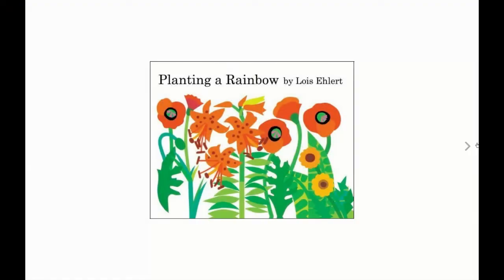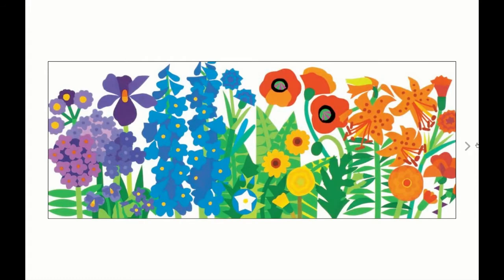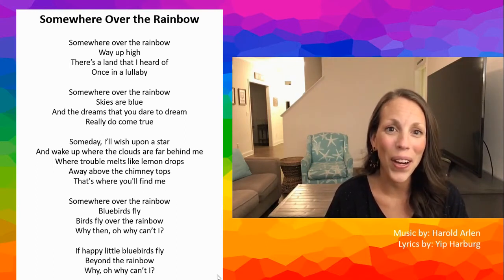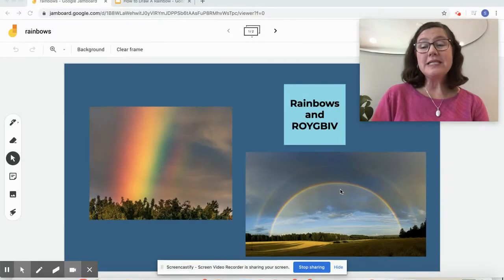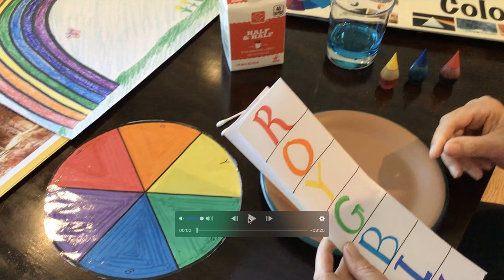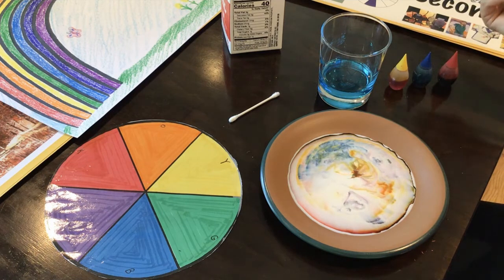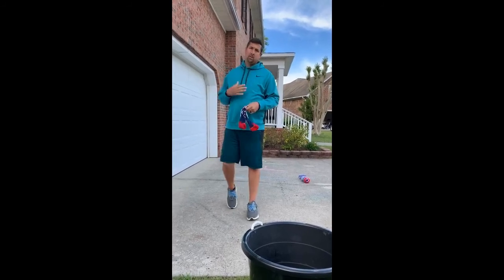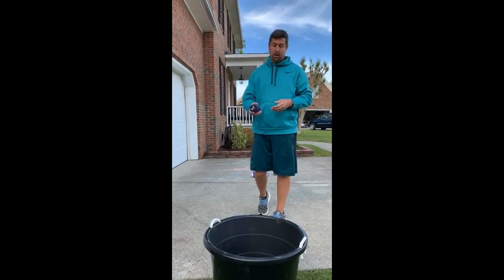The Specialist Bunch: Rainbows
Elementary Specials (Library, Music, Art, & PE)